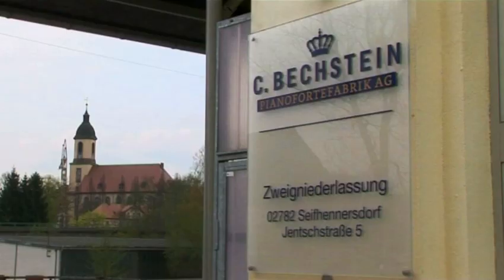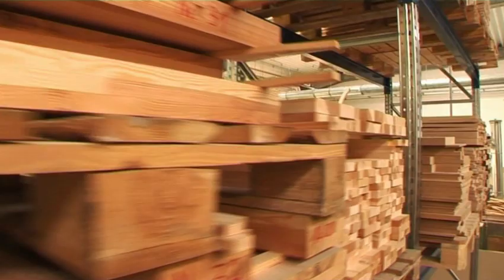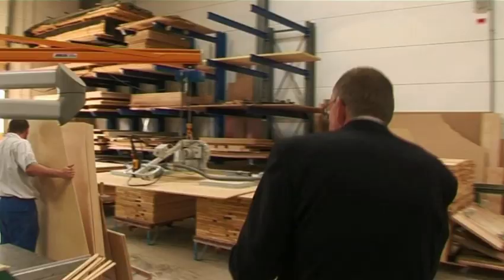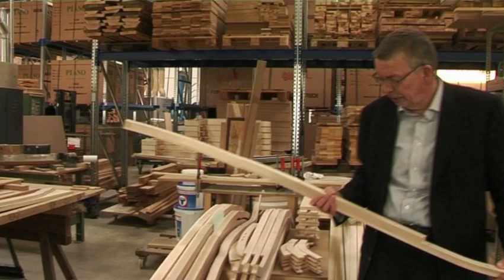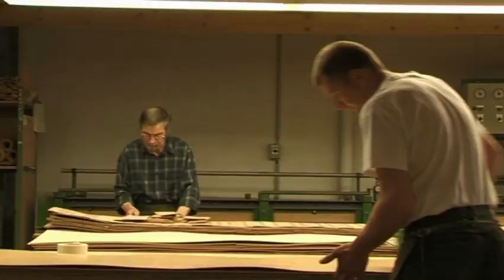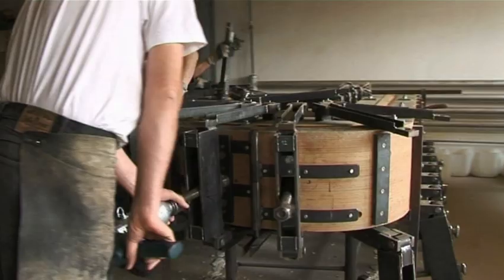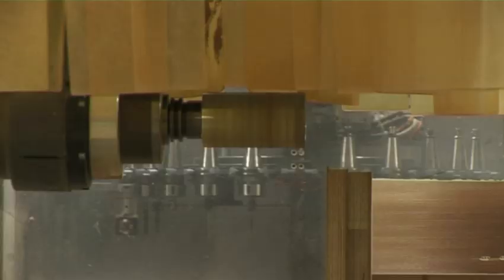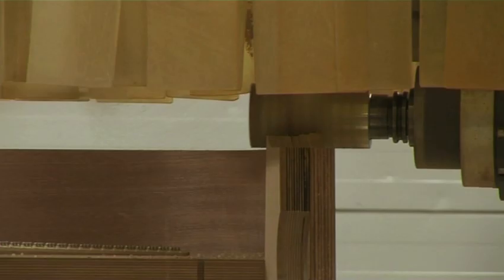Manufacturing of Bechstein Pianos 1/12 - Wood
The making of a Bechstein piano - The first episode of the documentary "Manufacturing of Bechstein Pianos Today" is concerned with the different kinds of wood required for the acoustic assembly. The choice of premium materials and the elaborate processing are crucial to the unique sound profile of our pianos.

The Bechstein myth lives on in our highly sophisticated approach to piano making. Since its foundation in 1853 Bechstein continues to stand for the highest class of grand and upright pianos. Claude Debussy stated, not without justification, that piano music should only be written for Bechstein.

Join our CEO and master piano technician, Karl Schulze, on a tour through our manufacture. Follow the production process step by step and learn how 160 years of traditional craftsmanship, state-of-the-art technology, and outstanding R&D efforts converge in creating the musical masterpieces of the C. Bechstein line.